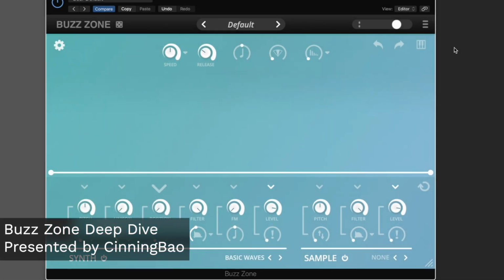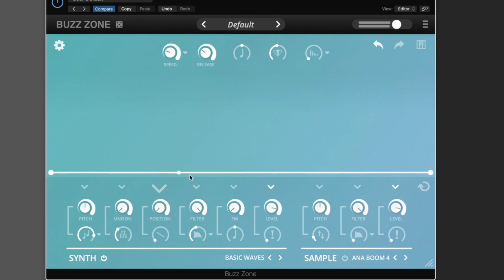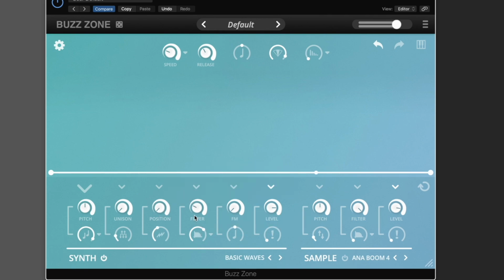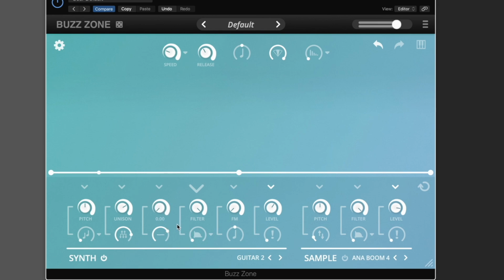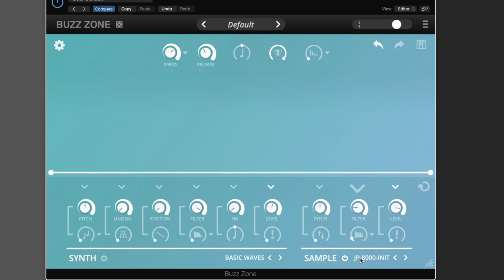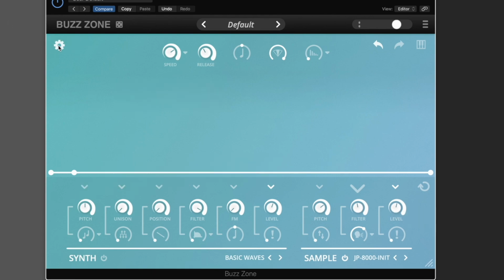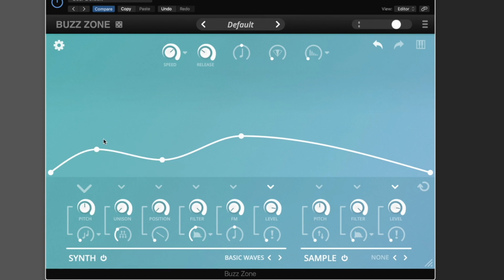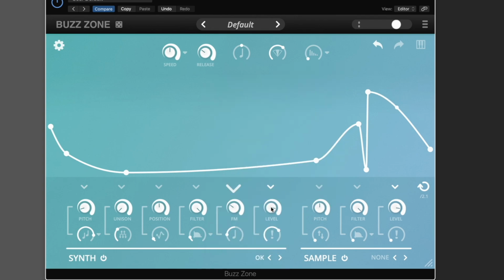Buzz Zone—Deep Dive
Sound designer CinningBao takes us on a deep plunging dive into Buzz Zone from Toybox!

00:10 Intro
00:57 What Buzz Zone Is and What It Isn’t
02:12 Let’s Start At The Top
06:40 The Harmony Modes - interrupted by..
06:55 The Global Controls
08:02 Width and Harmony Modes
08:22 The Intervals
12:06 FM Mode
12:49 AM Mode
13:28 Ring Modulation Mode
14:18 Filter FM
15:34 The Filters
20:27 Sub Mode
21:21 Low Sub
21:44 Unison and Detune Knobs
22:21 The Position and Offset Knobs
22:36 The FM Depth and Ratio Knobs
24:33 The Sample Layer
24:48 Sample Pitch and Detune Knobs
26:05 The Sample Filter Knobs
26:30 Analogue style filters
27:30 Vowel Filter
28:01 Mult Notch Filter
29:35 Comb Filter
30:59 Crusher Mode
32:16 Frequency Shifter
33:48 Ring Modulation
34:42 Chorus
36:07 Vocoder
36:53 The Options Panel
38:20 Loop mode: @do54
42:09 Randomise/Mutate
43:15 A Bit About The Envelope Looping
44:22 Thump One: @nZMo